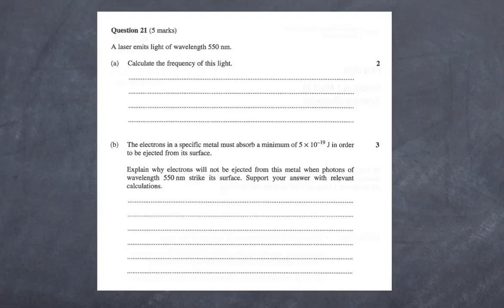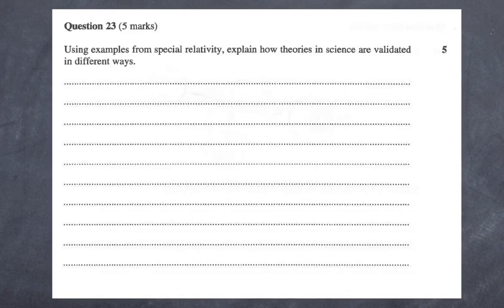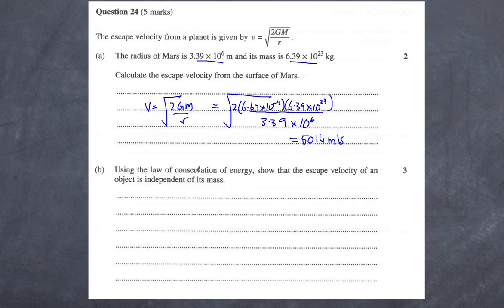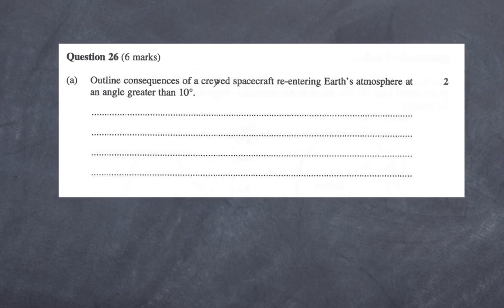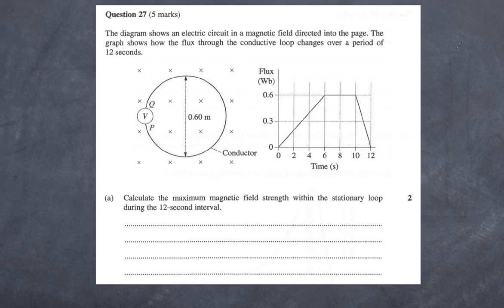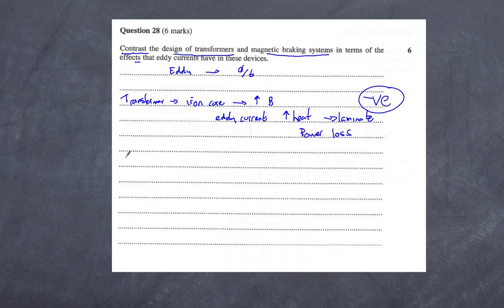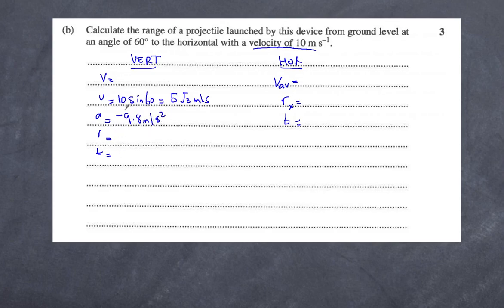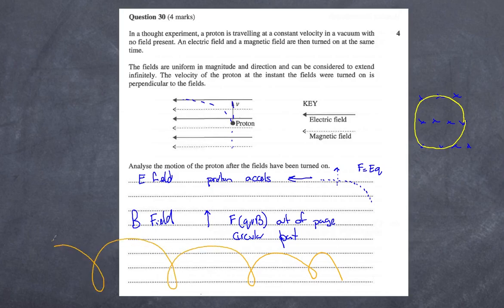HSC PHY 17 answers to short answer questions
Here are the solutions to the short answer section of the HSC Physics paper 2017 -
THIS DOES HAVE A SMALL ERROR in Q27b
P has the positive polarity. Since the current is clockwise and a voltmeter is a device connected in series then the conventional current arrives at the positive terminal